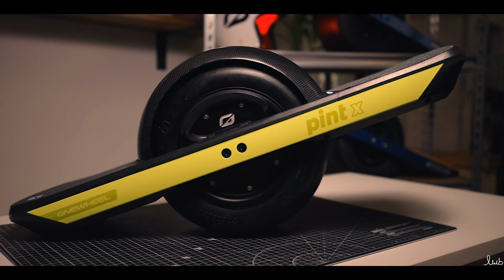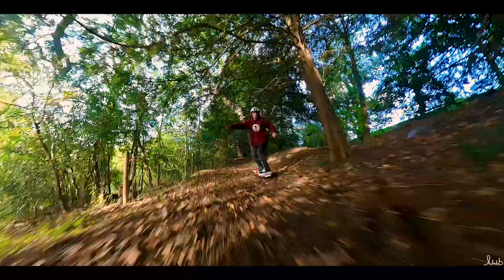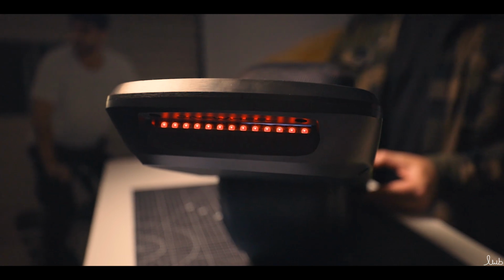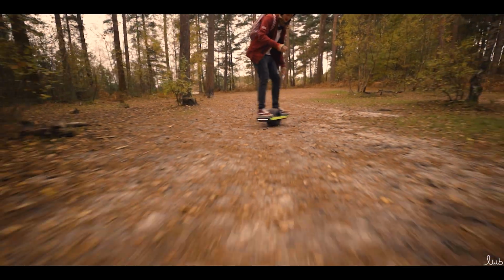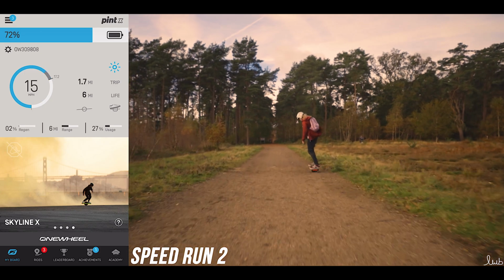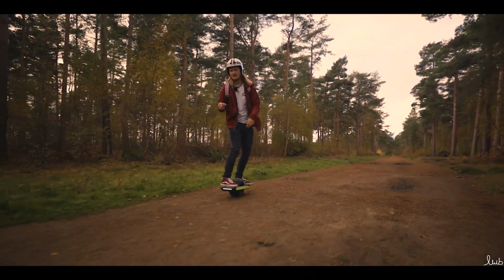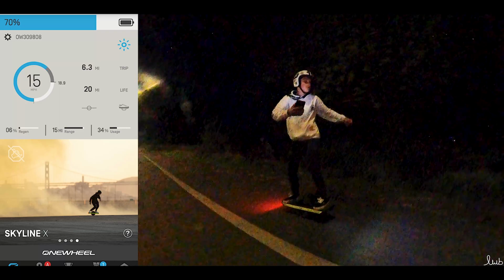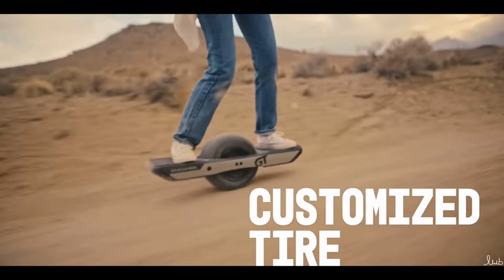ONEWHEEL PINT X REVIEW / XR REPLACEMENT?!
Shredding the Onewheel Pint X to find out what this Pocket Rocket can really do!

Luke

Onewheel rider in this video =O= (Link)

The Equipment I use to make this video
- Canon C100 MK2
- Canon EOS R
- Rode NTG 2 Microphone
- Adobe Premiere Pro 2020